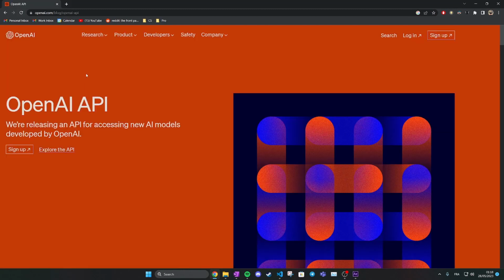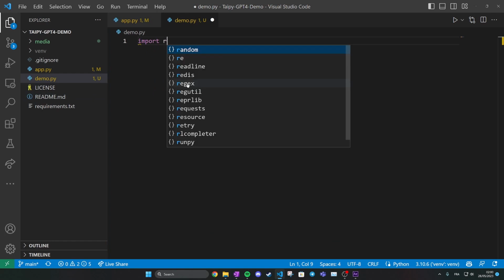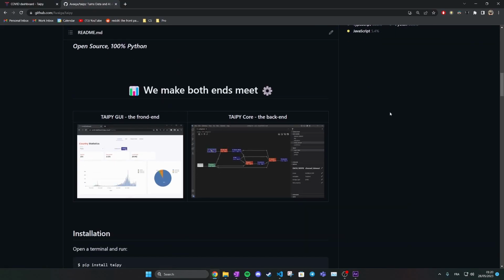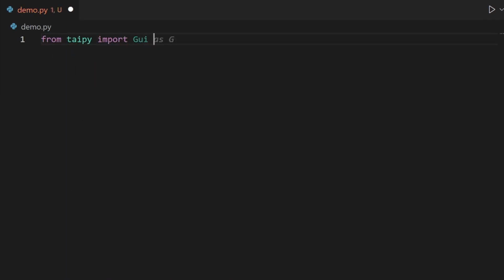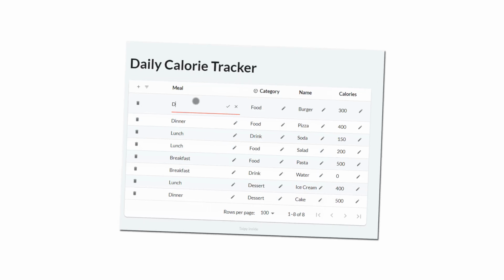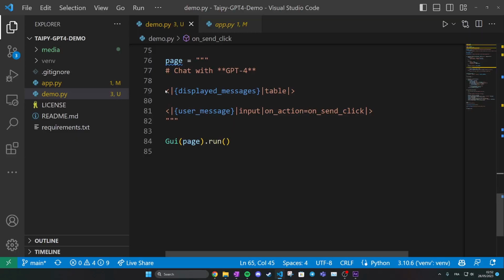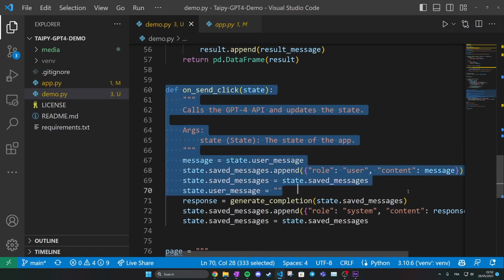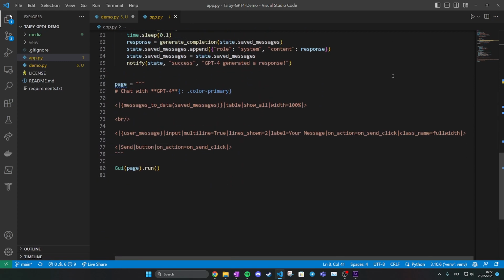Creating a GPT4 Chat Python Web App in Minutes (Taipy Tutorial)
Creating a Chat with GPT-4 Web App in only 80 lines of Python using Taipy.

0:00 Intro
0:35 OpenAI's API
0:55 Taipy
1:49 Results
2:08 Conclusion